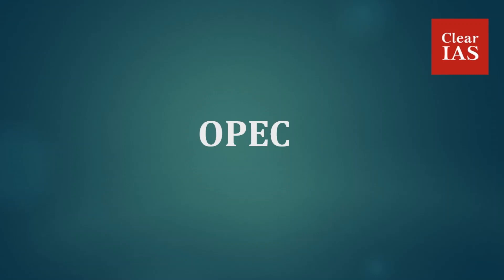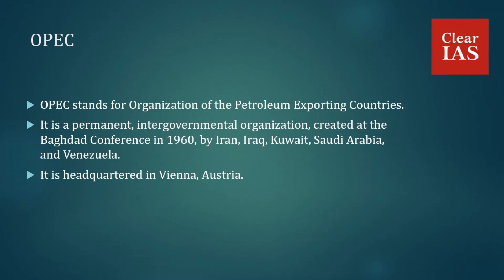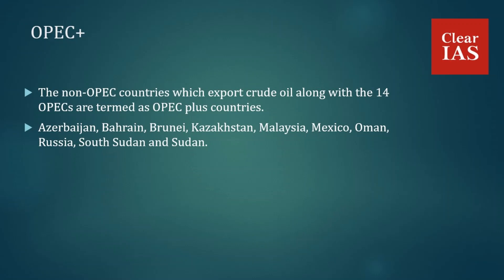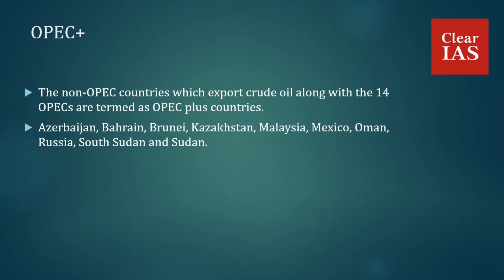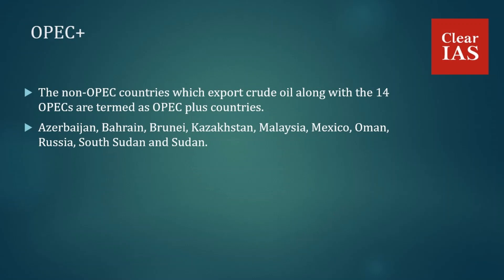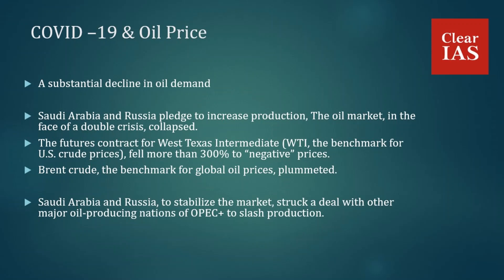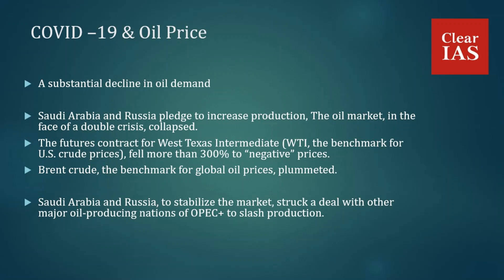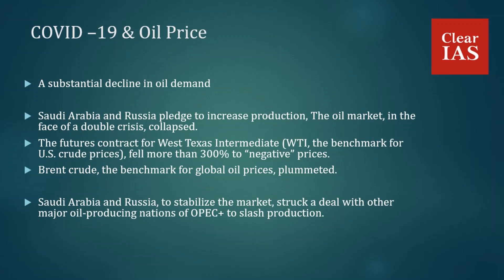OPEC- OPEC+, COVID-19 Impact on Oil Price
The Organization of the Petroleum Exporting Countries (OPEC) is a permanent, intergovernmental organization, created at the Baghdad Conference in 1960, by Iran, Iraq, Kuwait, Saudi Arabia, and Venezuela.

It aims to manage the supply of oil in an effort to set the price of oil in the world market.